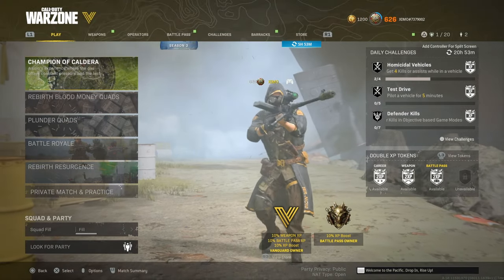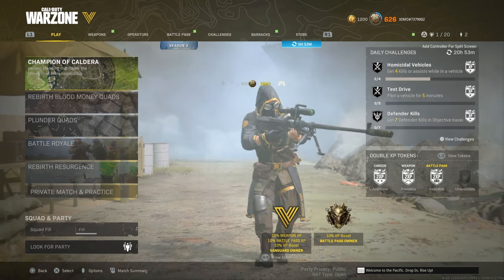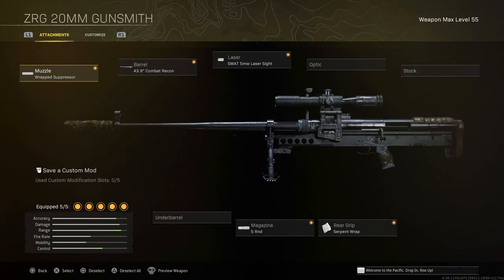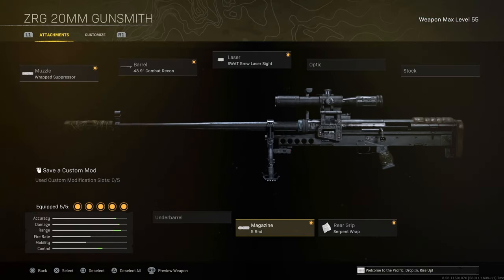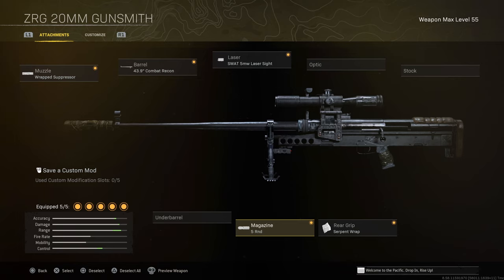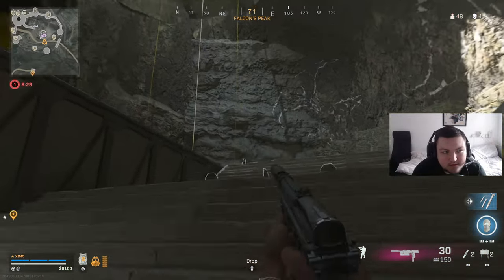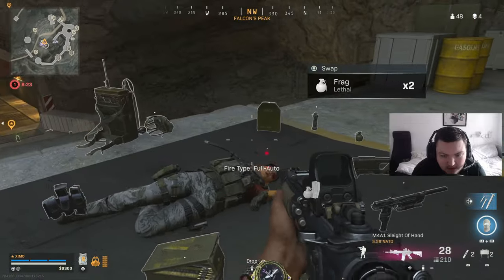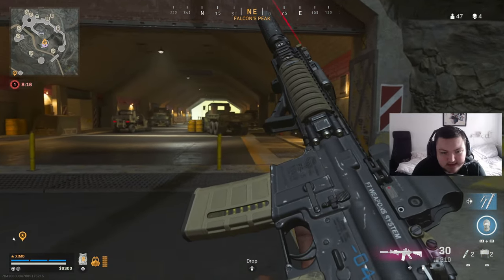The ZRG Is Too Much Fun - Warzone Best Sniper After The Sniper Nerf (Hit Scan)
the zrg is like the hdr and ax 50 had a baby ill leave it there